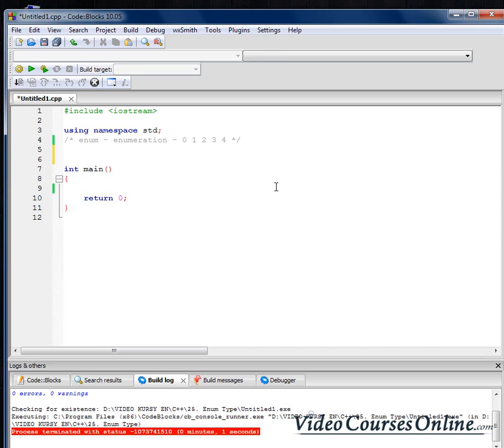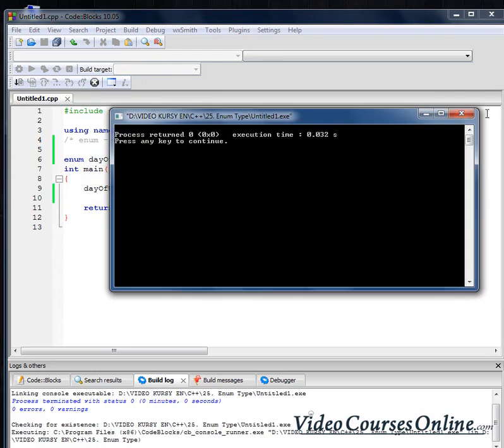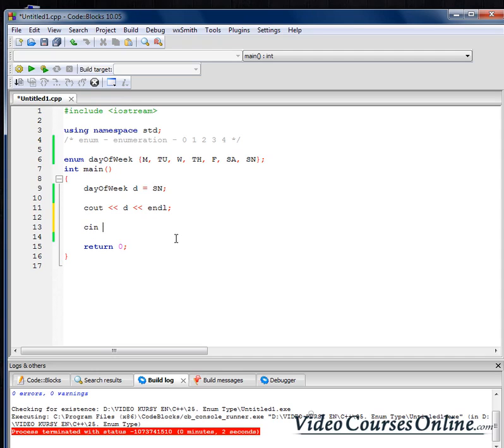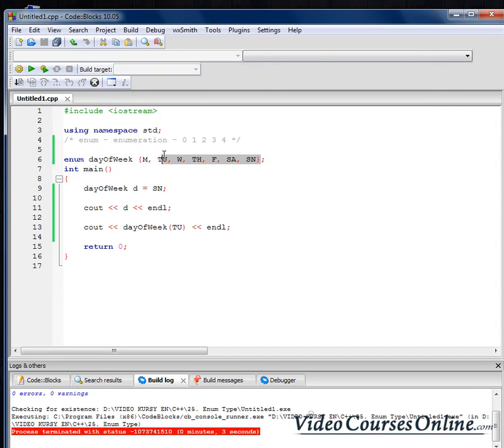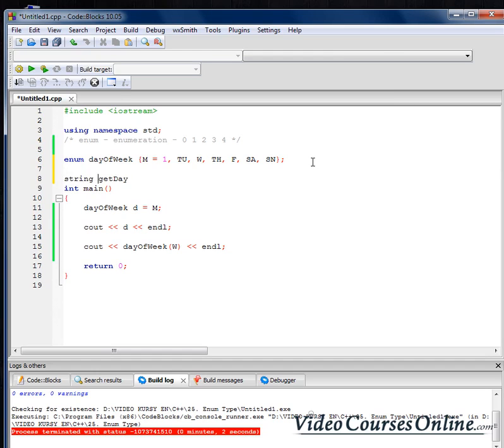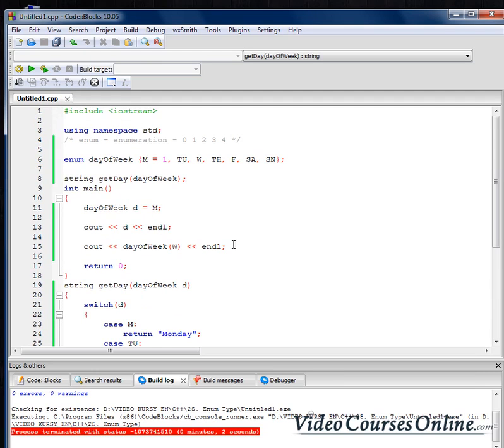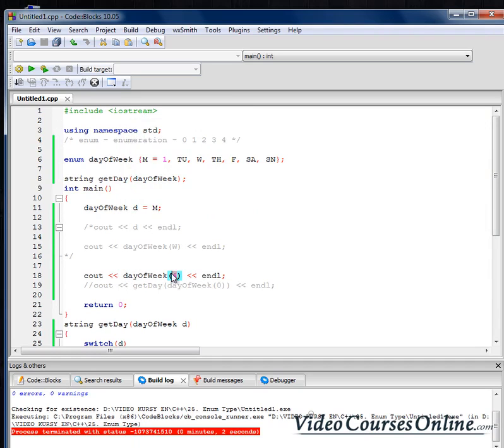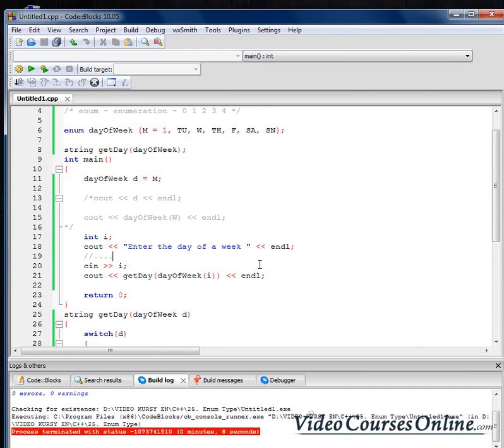001 Enum Type